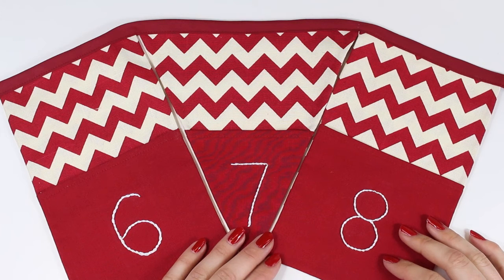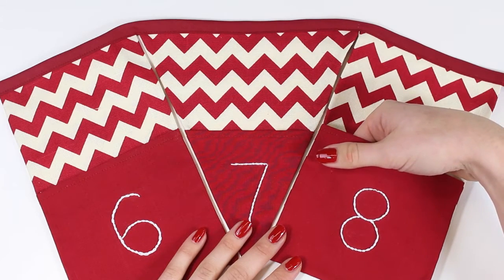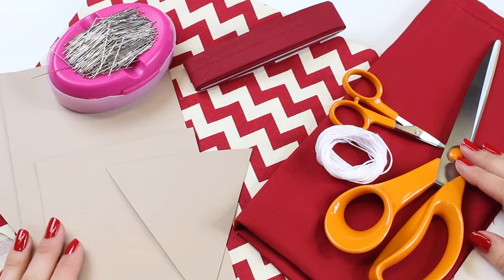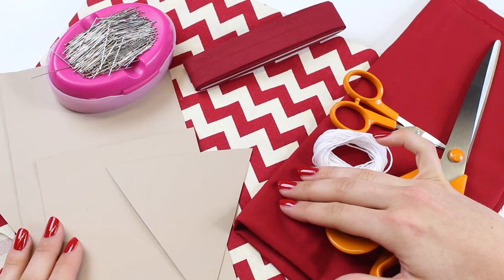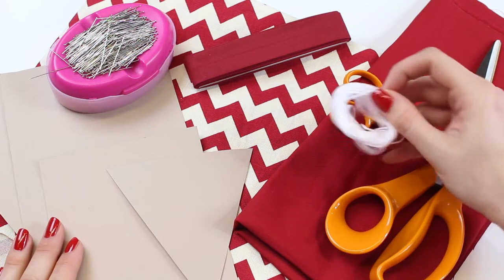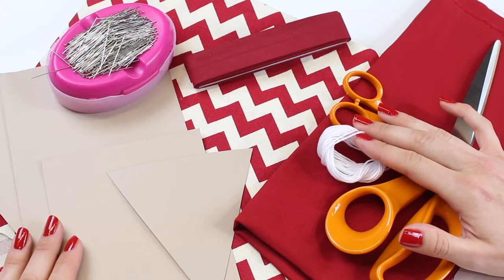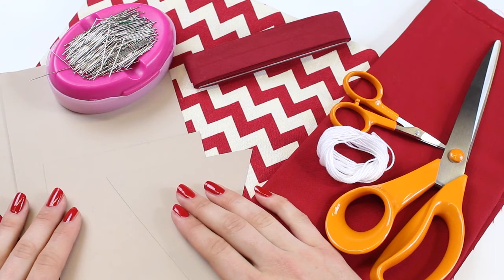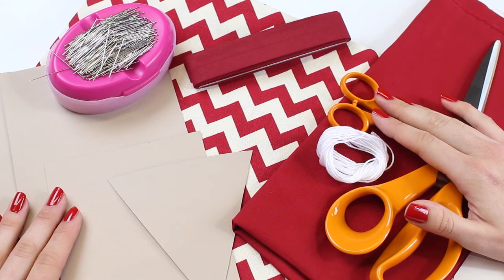DIY: Advent Calendar Bunting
Create some advent calendar bunting this festive season and learn some new hand and machine sewing techniques.

NOTE: The feather stitch referred to in this tutorial is actually called a stem stitch (link to corresponding video above). Sincere apologies I was teaching the feather stitch the same day and became obsessed!

PRODUCTS:
Sewing Machine - Husqvarna Viking Emerald 116
Iron: LauraStar Magic Evolution 2